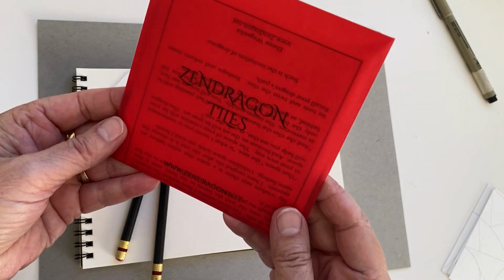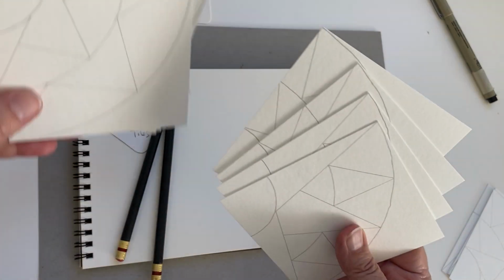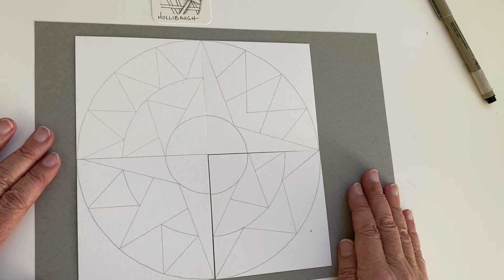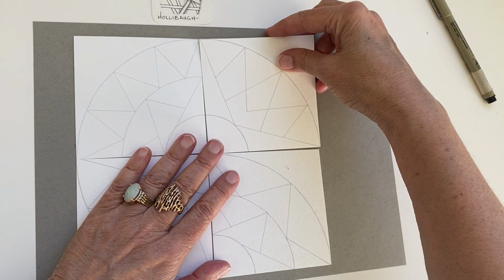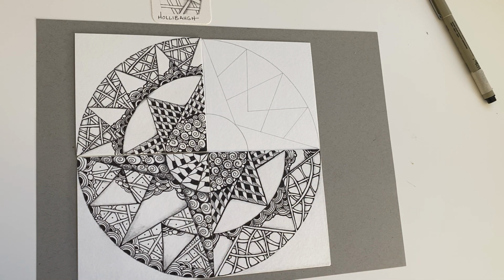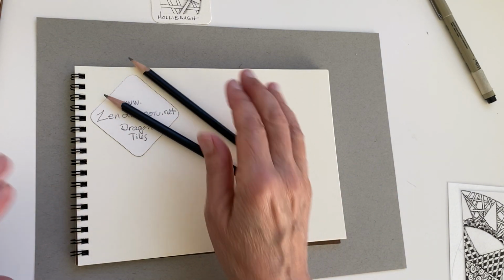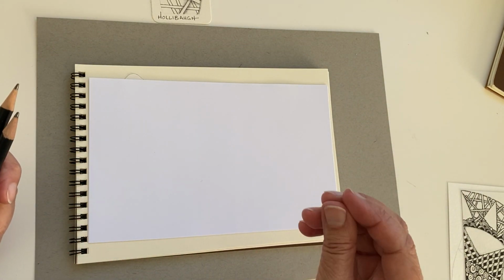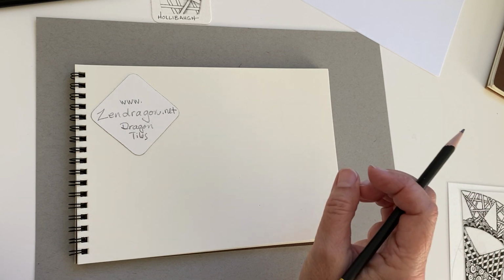#1 OPENING YOUR DRAGON TILES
Welcome to Dragon Tiles.  Today I'll lay out your Dragon Tile packet and explain the concept behind them.  A Dragon Tile pack consists of eight tiles.  You will find four tiles, each with a different pre-strung pattern. The grey-scale printing is designed to give you a place to draw the pattern, and then it disappears into the final design.  There are two sets of tiles in the pack.  I'll teach you one way to fill in the spaces.  Dragon Tiles are printed on Strathmore Watercolor paper and can be colored with colored pencils, watercolor, or both.

In subsequent videos, I'll demonstrate basic zentangle patterns that lie beautifully on Dragon Tiles or in any future zentangle practice.  I'll show you how to set up a sketchbook and reveal fundamental zentangle theory.  No pressure.  We'll use pencil at first to let you get your footing.

My invitation isn't to create art.  My invitation is to find The Space Before Art.